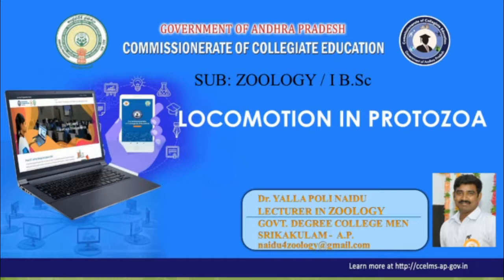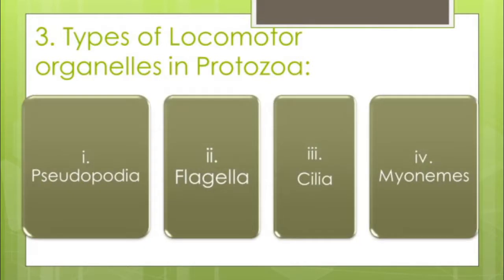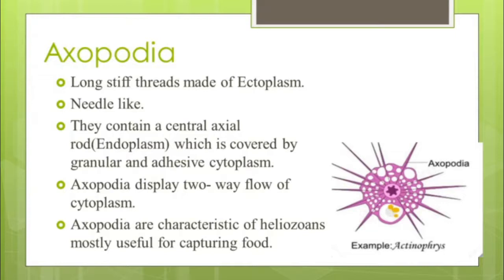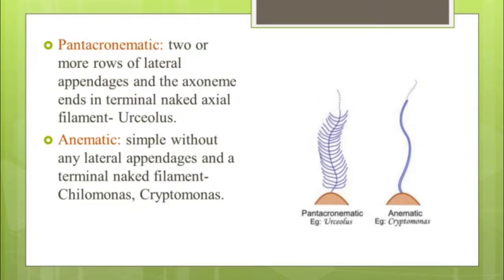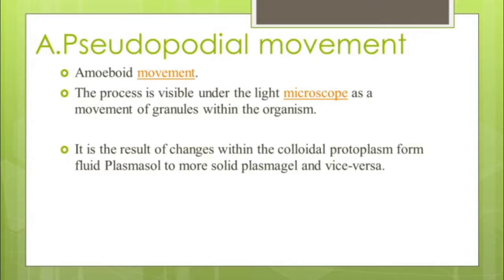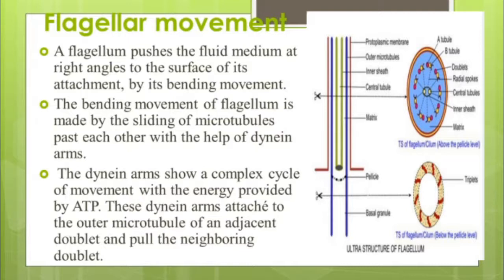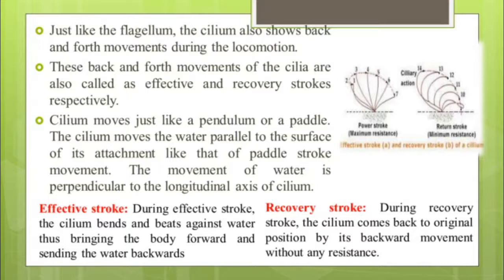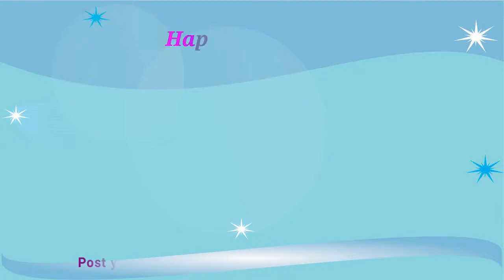Locomotion in Protozoa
I  B.Sc Zoology I semester unit-1